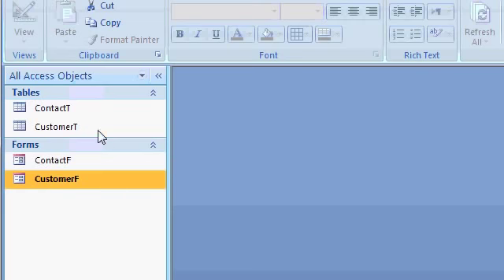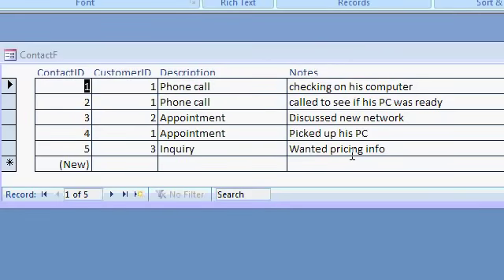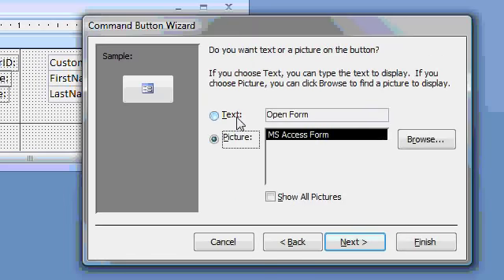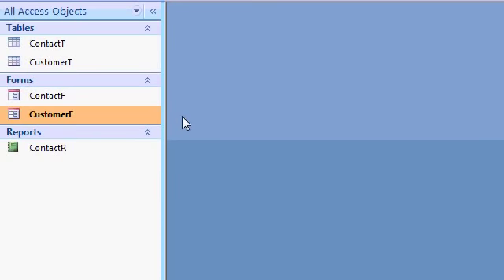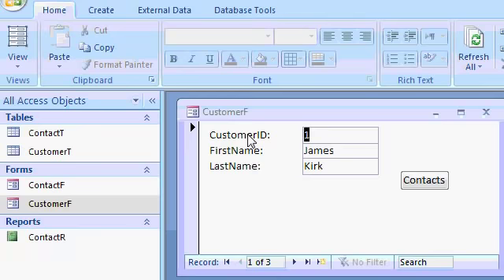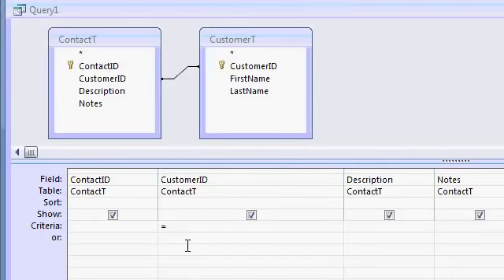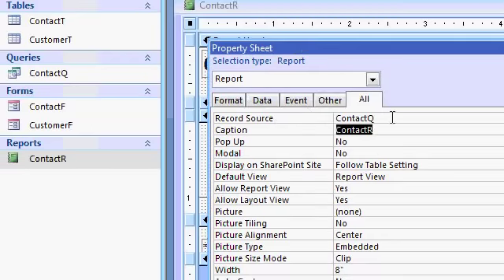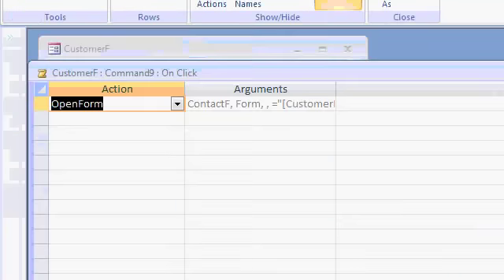Display a Single Record in a Microsoft Access Report